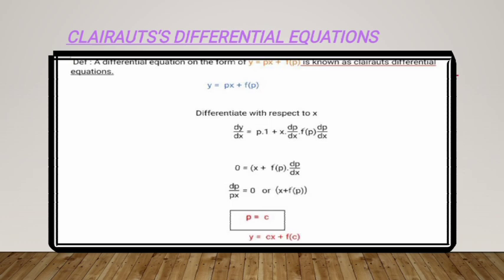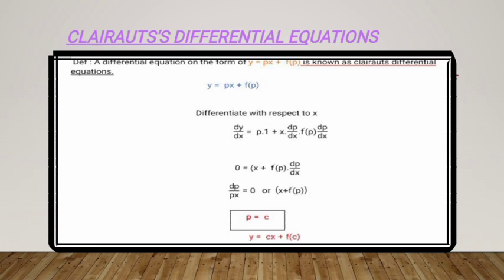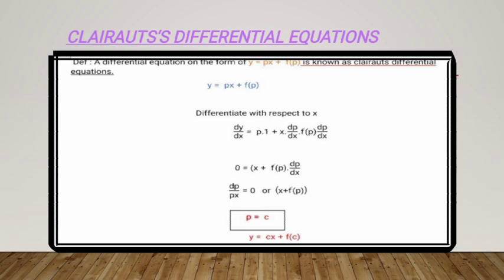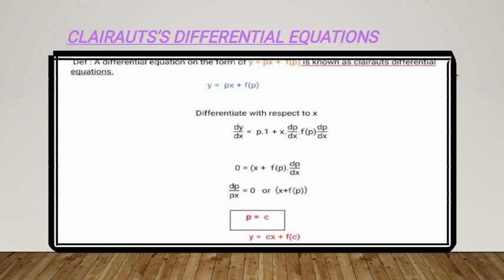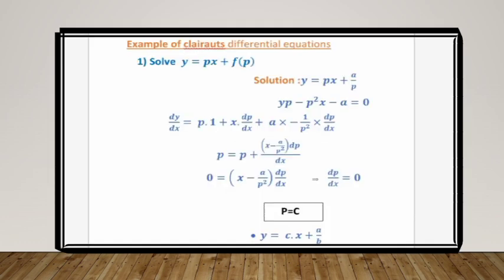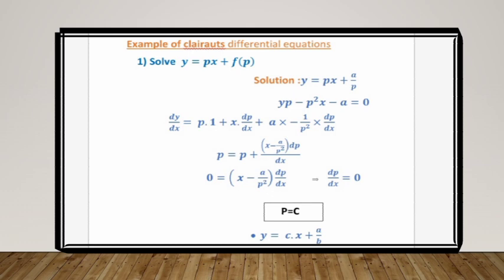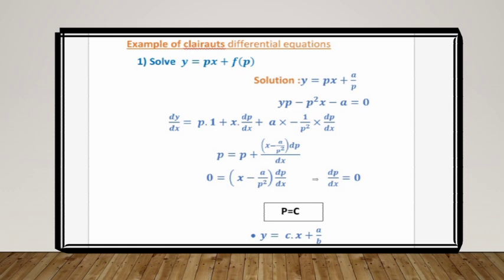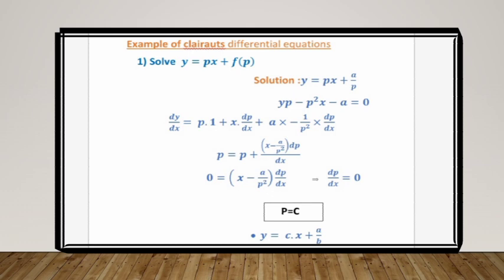Clairaut's equation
More Nitin Ramkisan presentation B.SC.SY (2021-22)